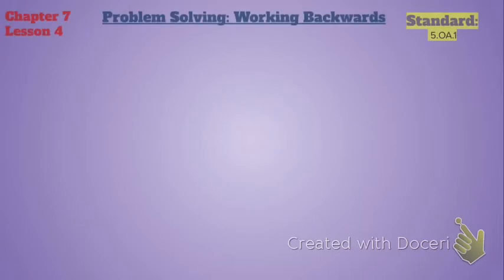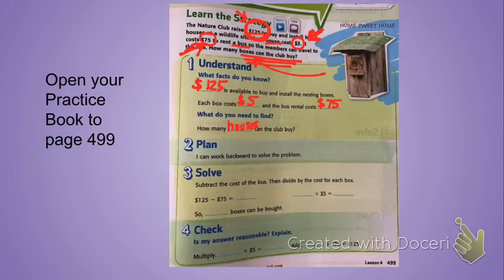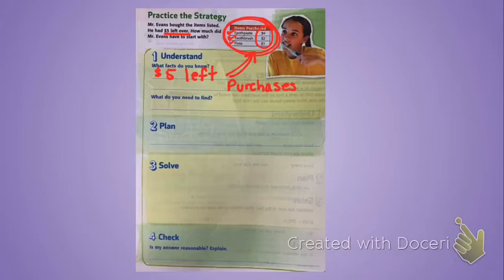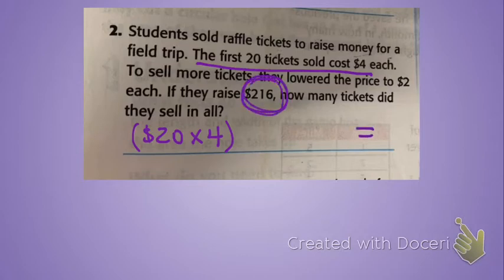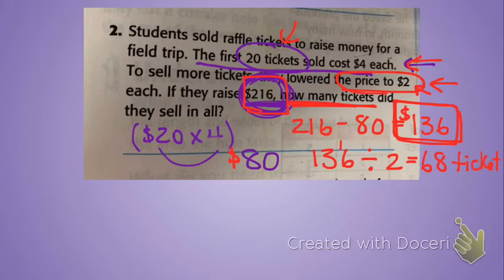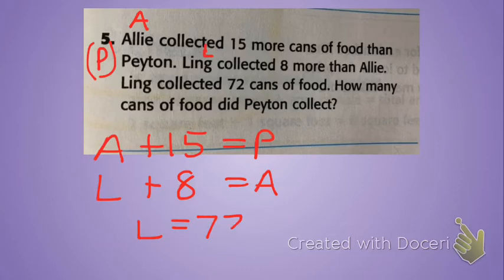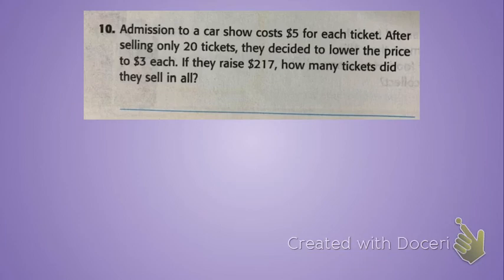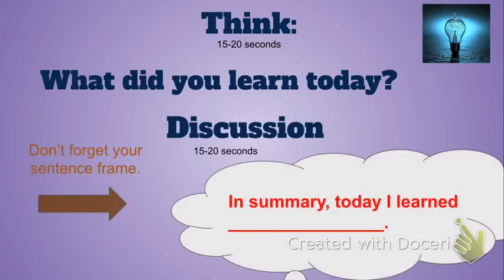Chapter 7, Lesson 4 My Math, Grade 5